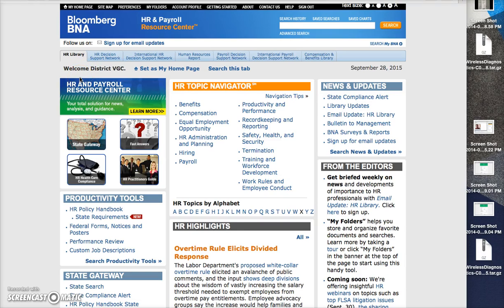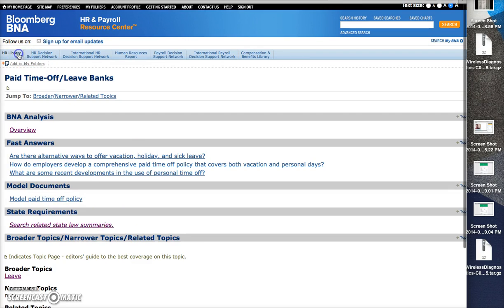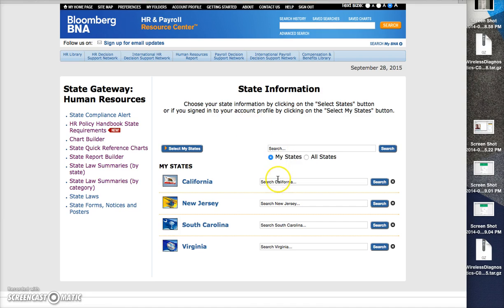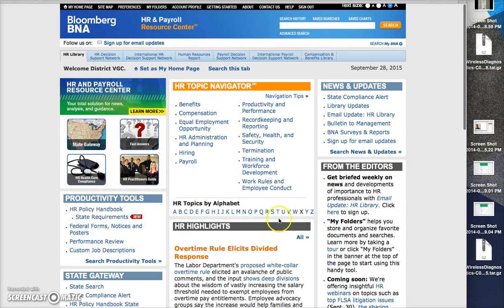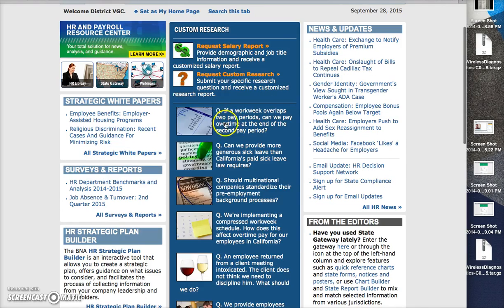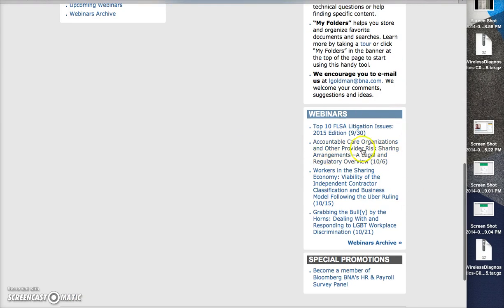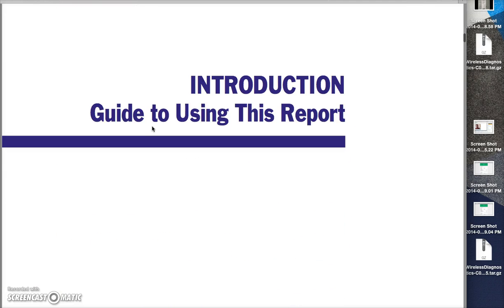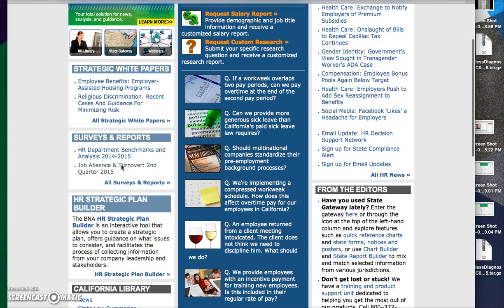Stephanie Hawks HR Platform Overview/Recap